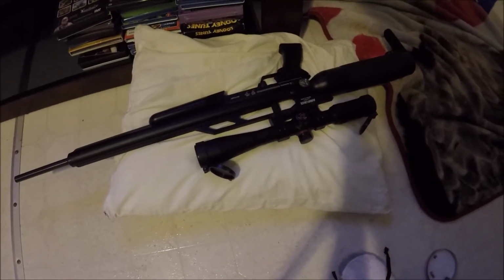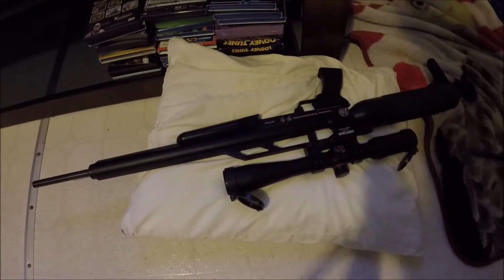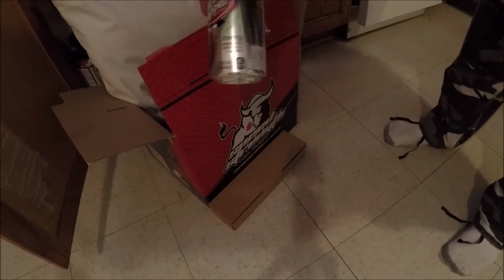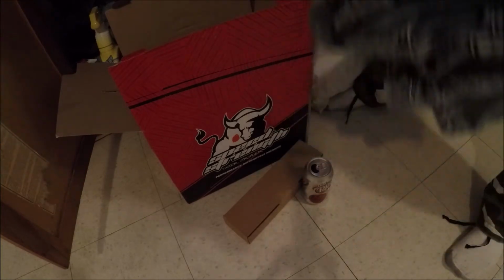Air Force Condor and Hunters Supply 48 gr Hp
This pellet gun hits hard.